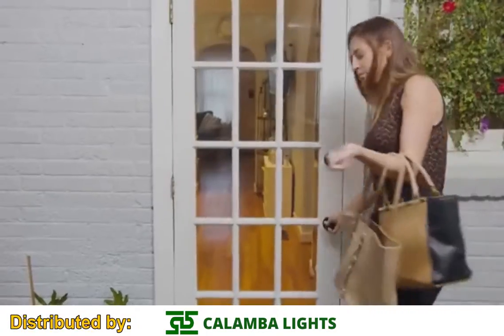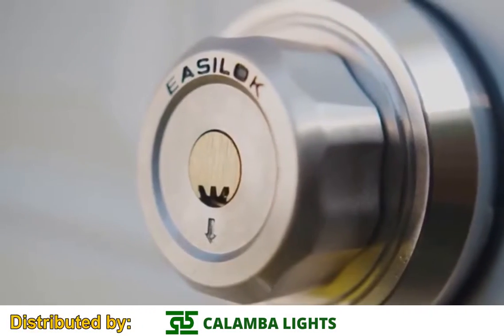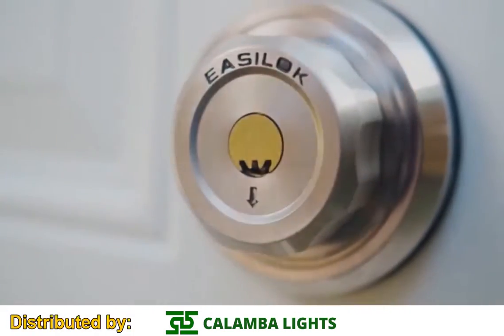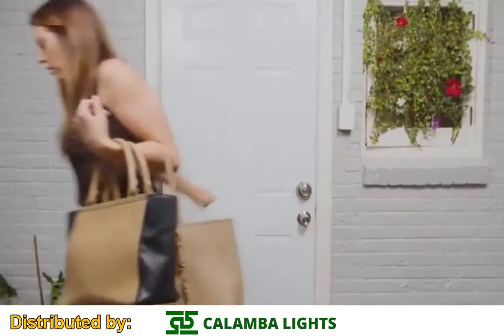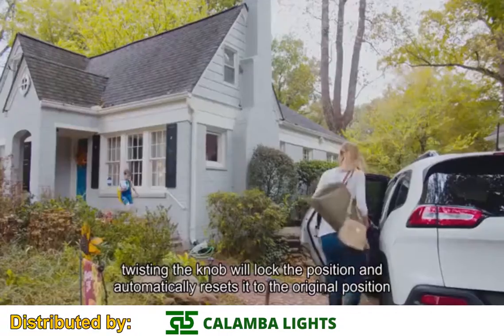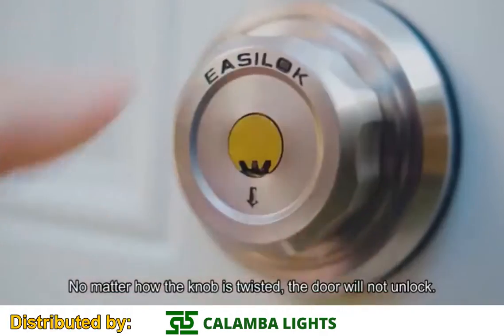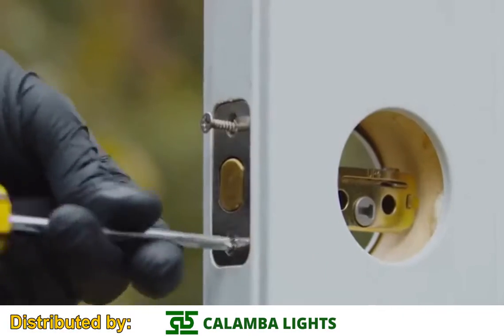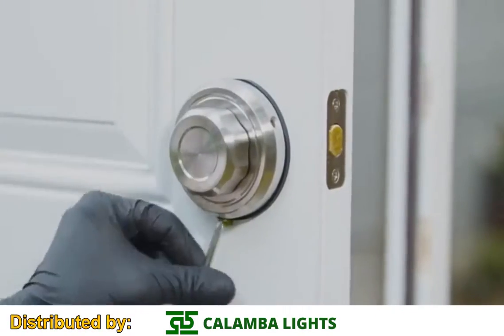EASILOK 55 SECOND AD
EASILOK Philippines 55 SECOND AD
1: Twist to lock deadbolt keyless with Anti-Mislock Button.
2: An invented Dead-Button that works as a Child Safety lock on the interior knob which can keep the door either locked status or unlocked status as you want.
3: Never fade and rust by lathe finish.
4: Built like a tank, made of 304 stainless steel after casting.
Copper is not a trend it is a way of life to protect ourselves from unseen adversaries.